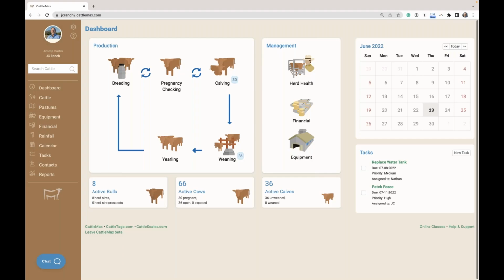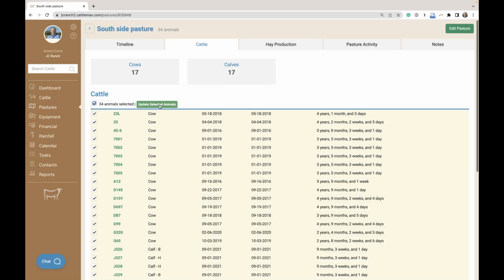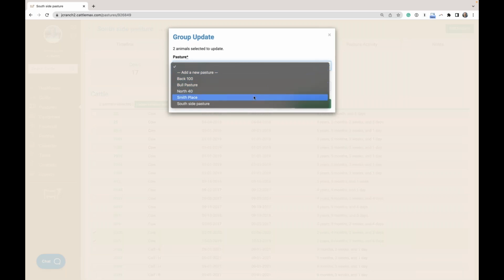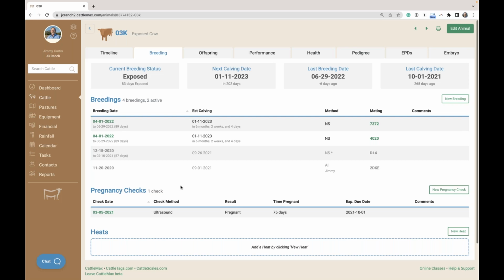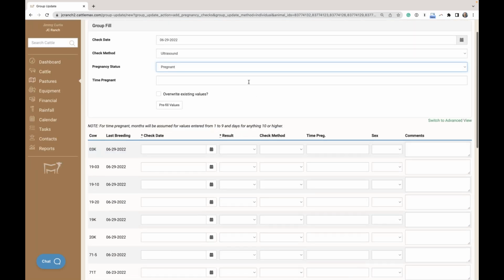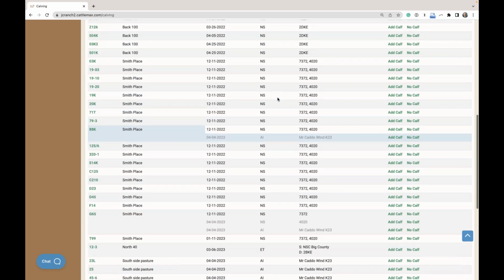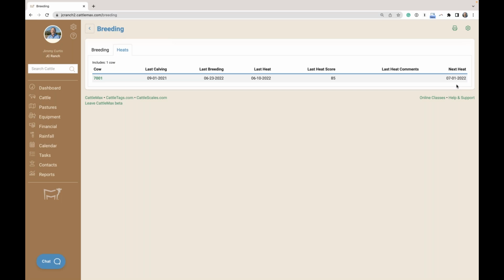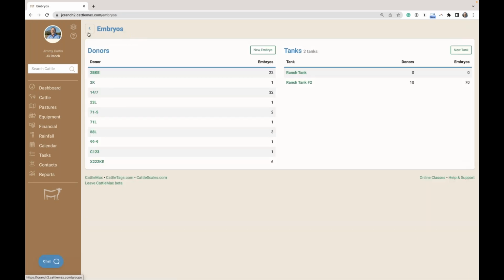Utilizing CattleMax During Breeding Season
This is a recording of our Utilizing CattleMax During the Breeding Season Class. This class will show you how to take advantage of CattleMax during the breeding season by recording different conception methods for individuals and groups of animals, bull turn-in and removal, ET, group updates, and more!

(0:00 Intro/Breeding cattle by group update
(2:57) Breed cows by individual animal
(4:26) Breed cows by pasture
(5:56) Breed cows by bull turn in
(12:36) Remove bull
(14:25) Record pregnancy by group update
(17:12) Record pregnancy by pasture
(19:49) Record pregnancy by breeding tab
(20:30) ET breeding
(22:10) Explaining the calving icon and questions from participants